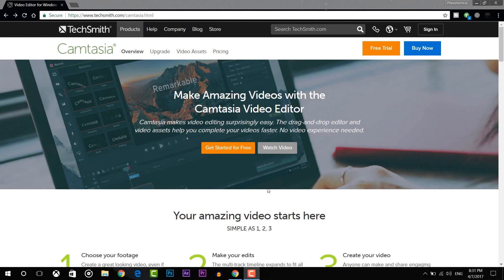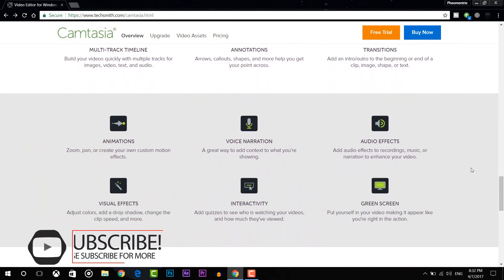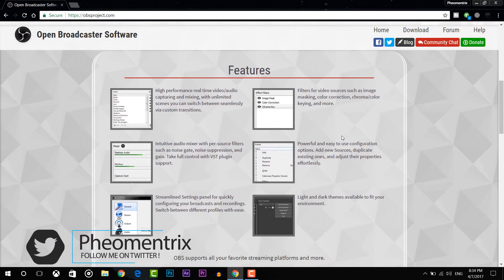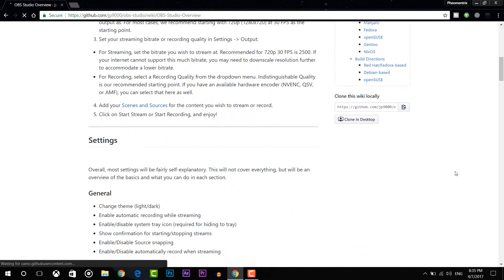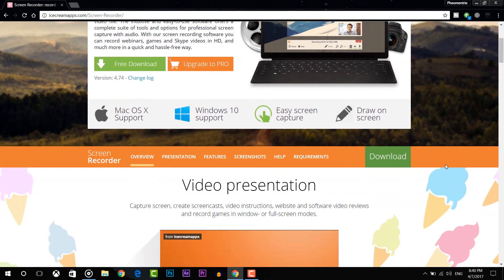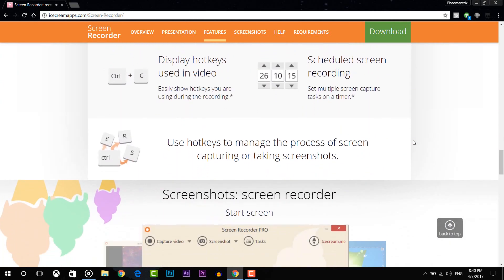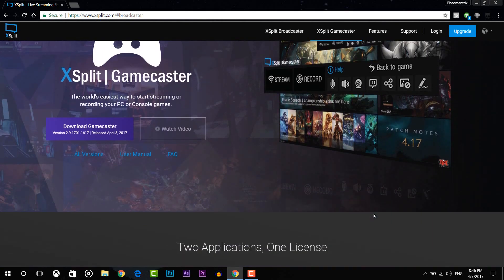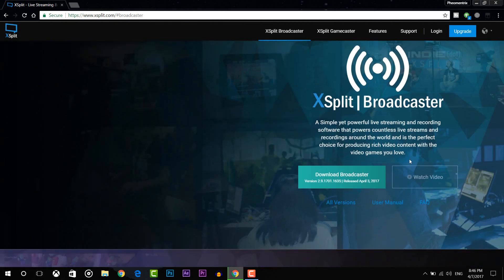Best Screen Recorder For Pc and Mac 2017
Today I am going to be showing you the best screen recorders / recording software for pc and mac! I'm going to be teaching you how to record your computer screen for free with the best free screen recorders of 2017! Let me know which free screen recorder / capture software you like the most for your pc and mac and which free screen recorder you would use to make YouTube videos!

Here is the list of the best screen recording software ?

Let me know which free screen recorder was your favorite!

Pheomentrix